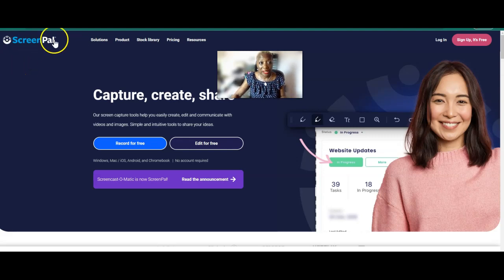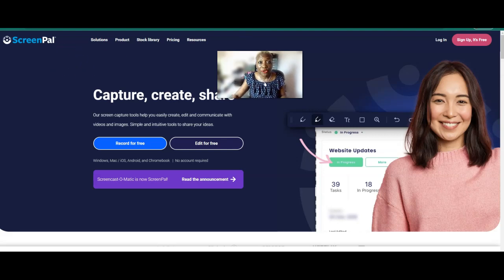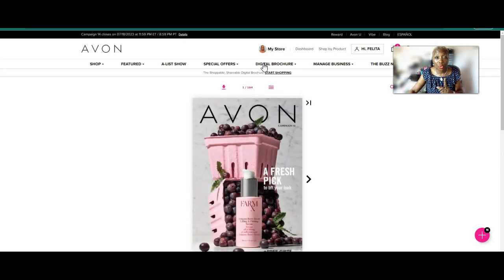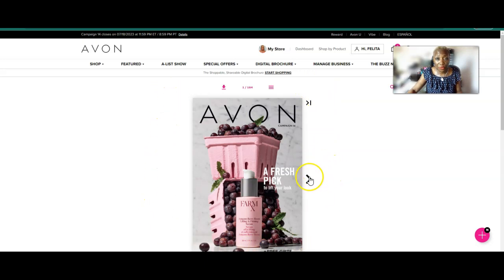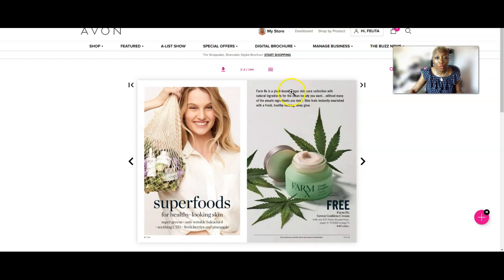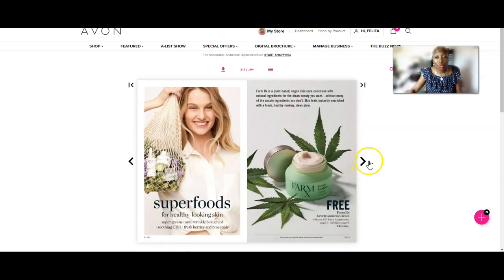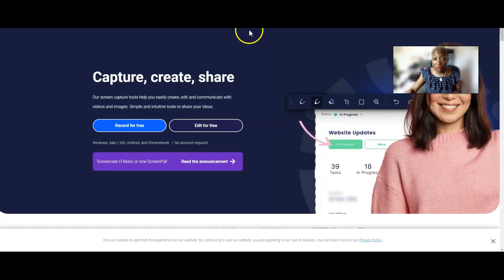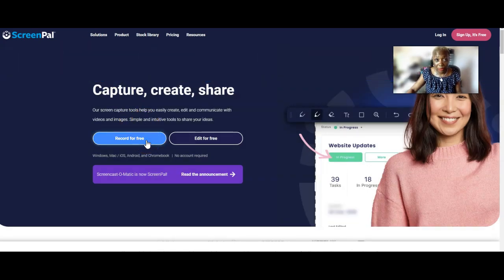ScreenPal Screen Recording Software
If you're looking for an way to get started recording videos for your business, I recommend using ScreenPal.  I've used this software for the past several years and found that it's one of the easiest to use.  You can sign up for a free account and then upgrade later for additional features.  To sign up, please visit: